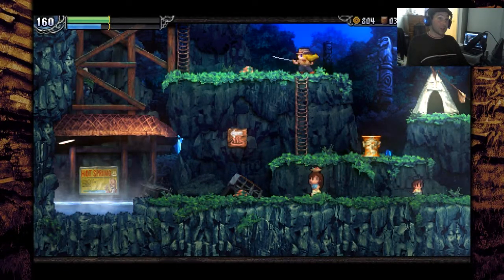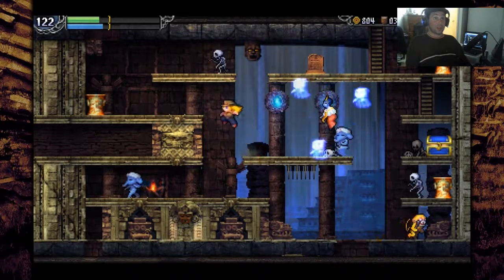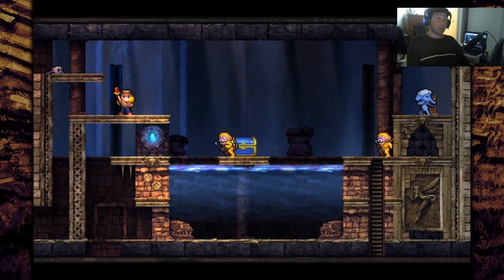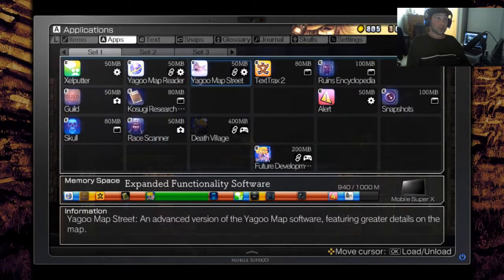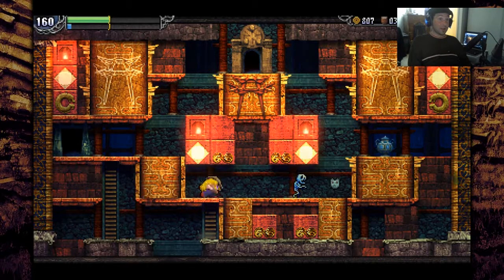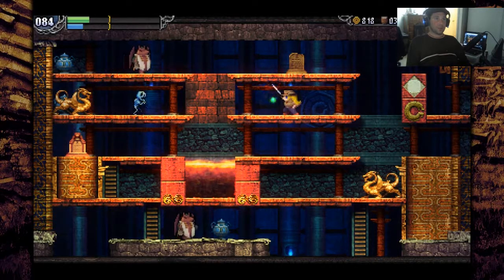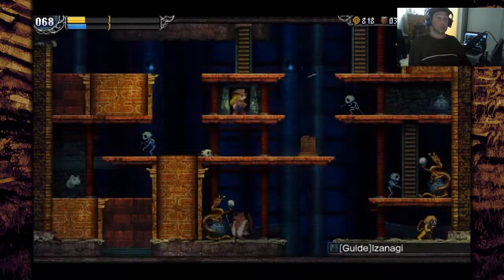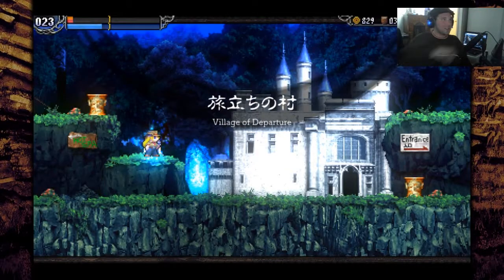Episode 26 ~ Bullcano Victory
Ooooh boy, it's time for another boss fight.  I think this is actually supposed to be the second boss, even though I found him third.  This thing is huge, and the encounter really makes me crave an actual shield.  There's a chest in the boss room though, I wonder what goodies it holds

Tues, Thursday ~ 9:00 - 11:00